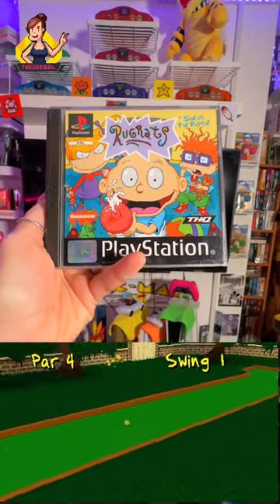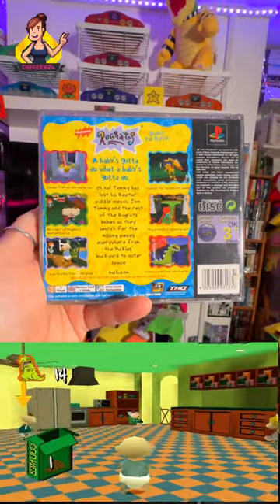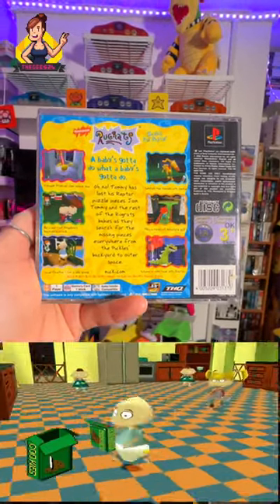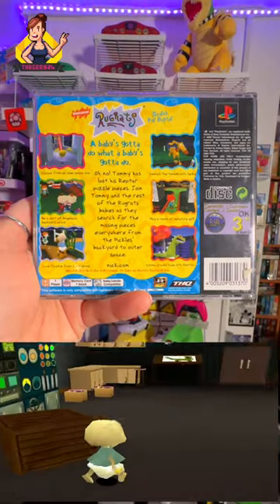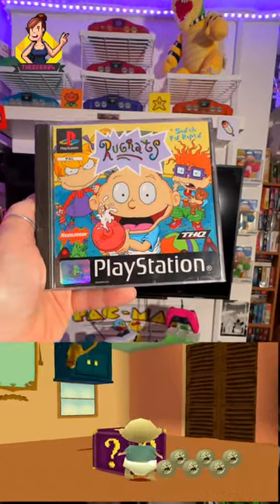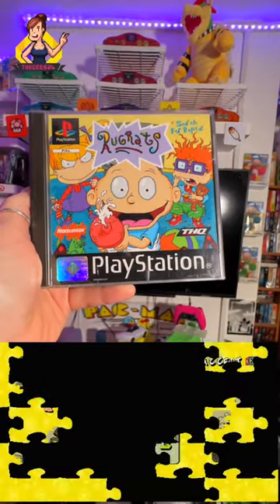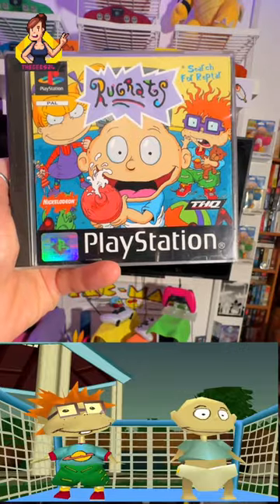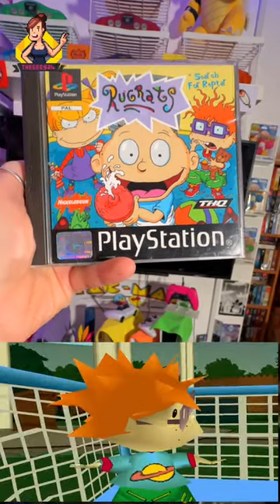You must play this PS1 Game now!